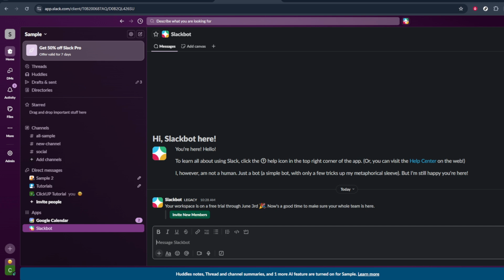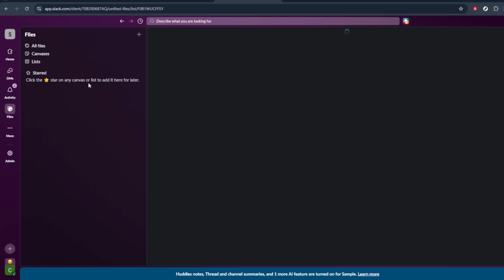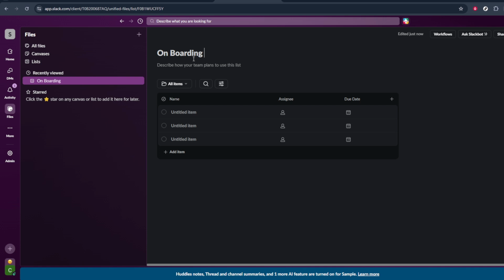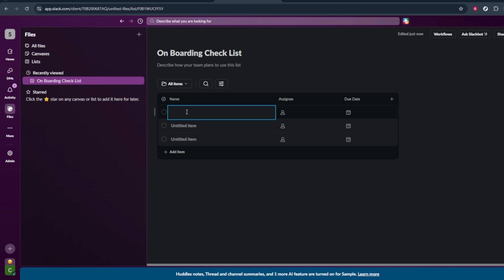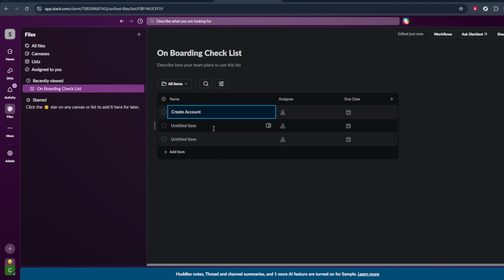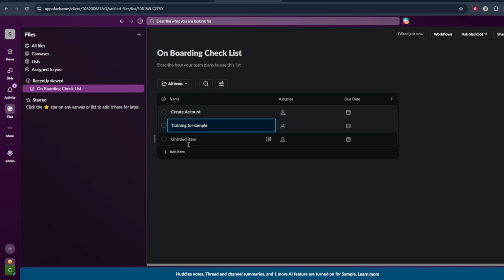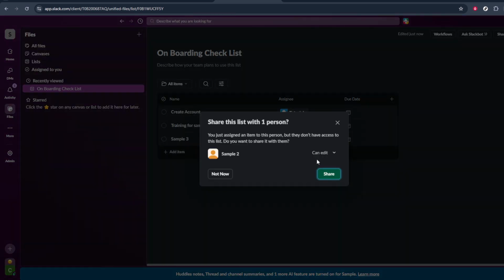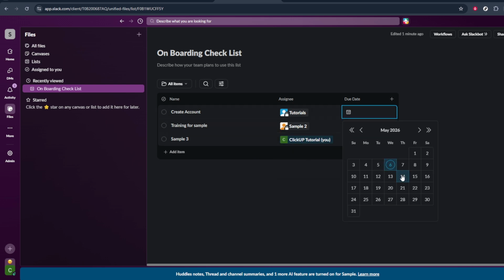How to Use List in Slack | Full Guide 2026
Today we cover how to use Lists in Slack to organize tasks, manage workflows, and improve collaboration with your team. This beginner-friendly guide walks you through creating and managing lists inside Slack.